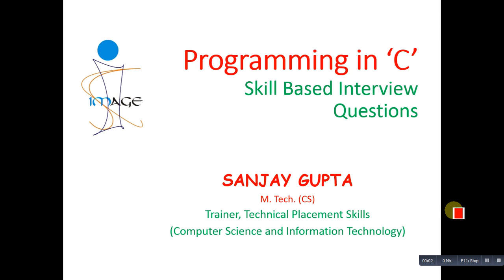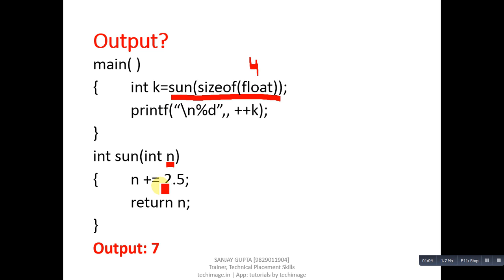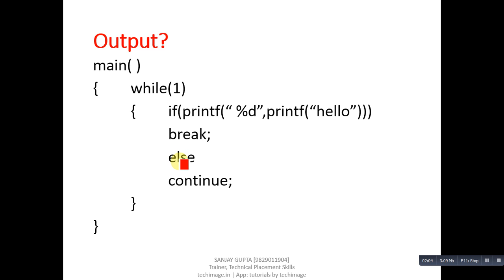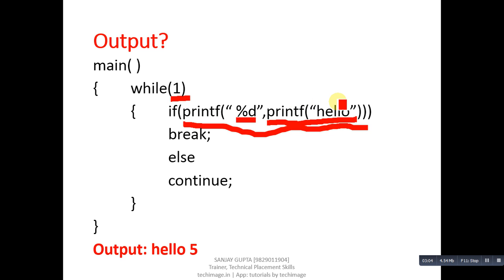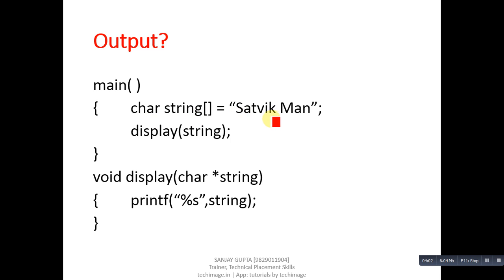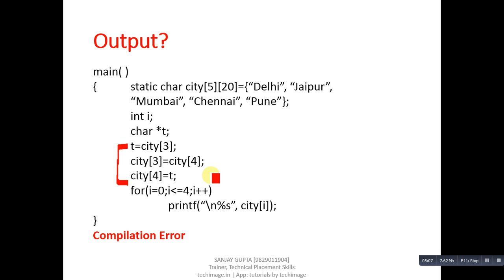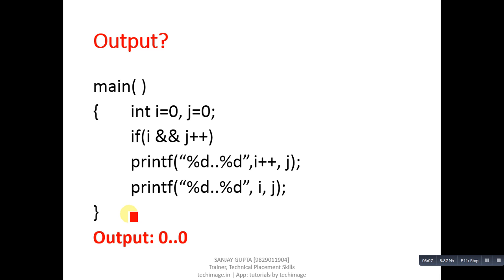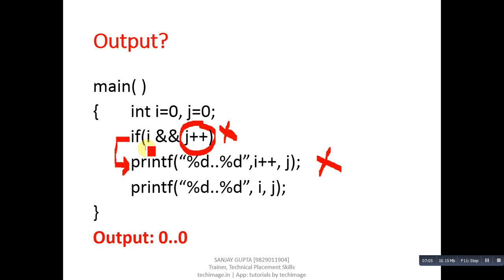07 C Programming | Skill Based Interview Questions and Answers | Learn Programming by Sanjay Gupta